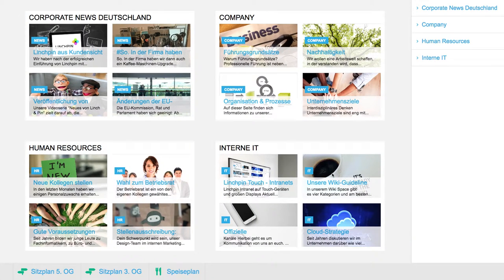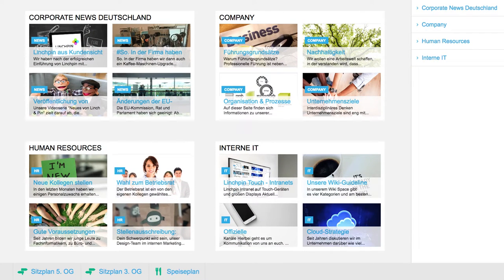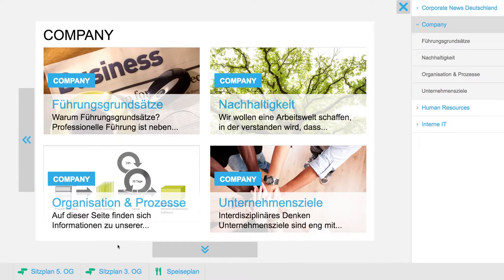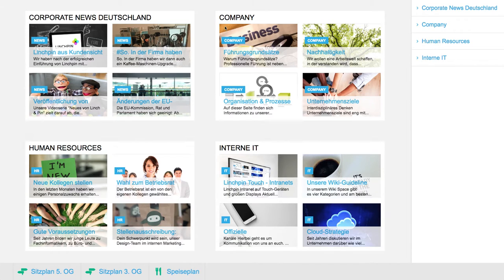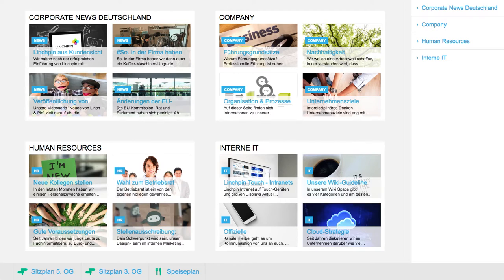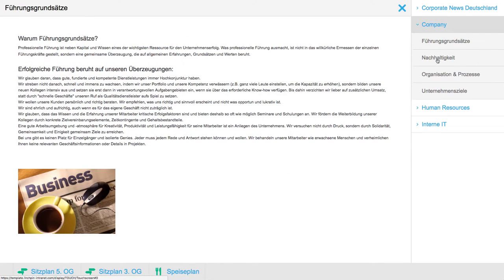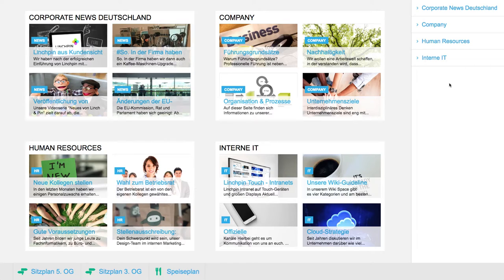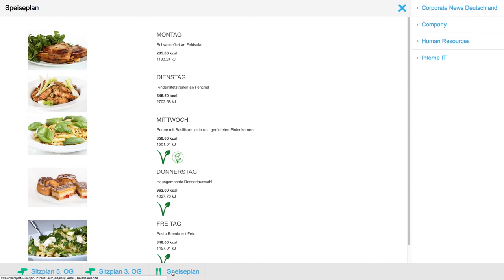Linchpin Touch - Social Intranet with Confluence | Connecting Employees Everywhere | Demo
Hi, welcome to our demo about Linchpin Touch!

On the Linchpin intranet, Linchpin Touch allows customers to reach out to their employees in all common areas like cantinas, entry halls in buildings and factory floors. This is especially interesting if you're in a company that has a lot of employees that do not have desktop computers or cannot access them all the time.

//SEIBERT/MEDIA